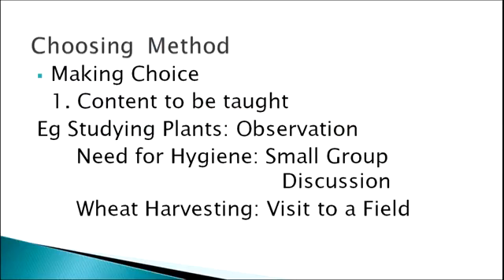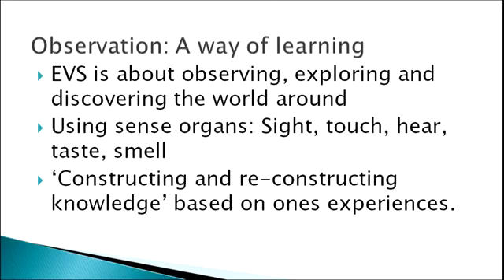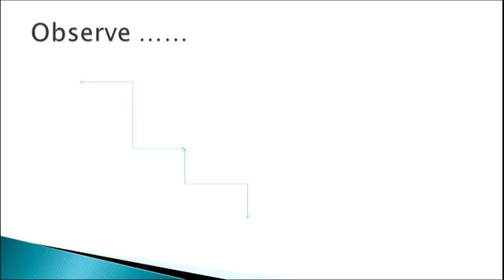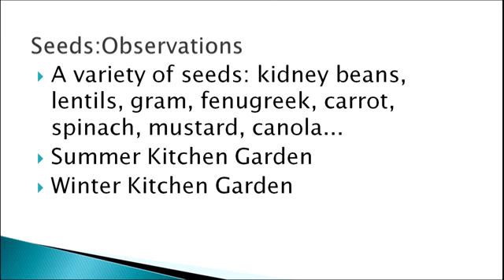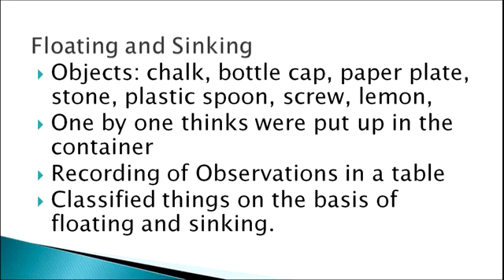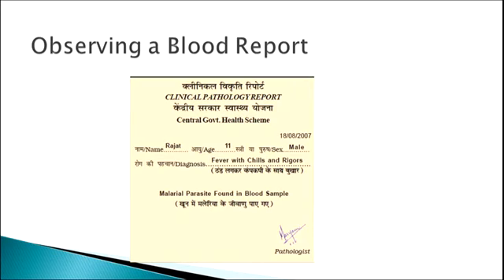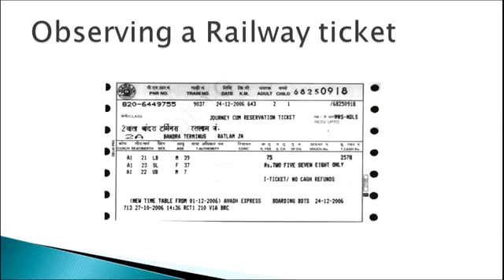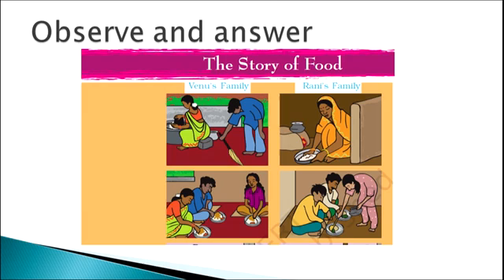22. Teaching Learning Method Observation